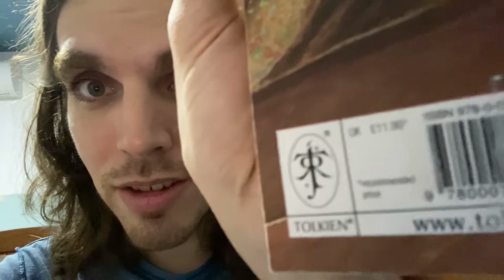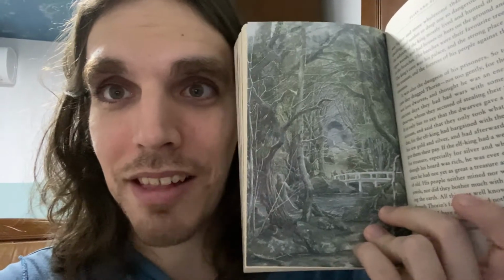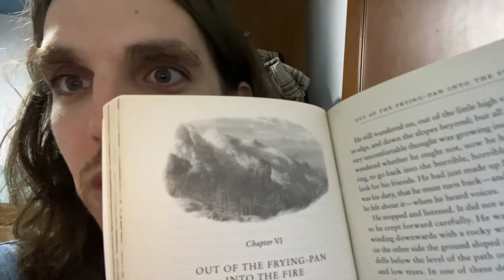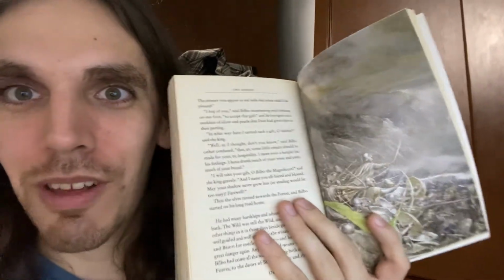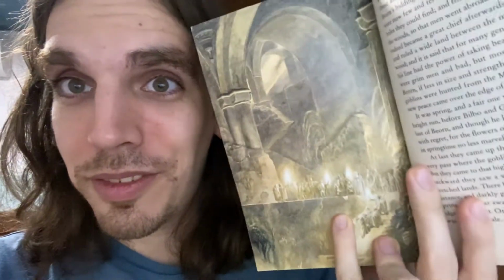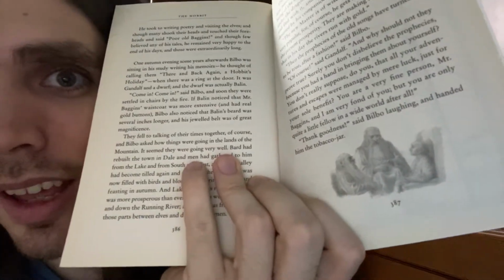The Hobbit by J.R.R. Tolkien review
What an excellent adventure! Truly a well crafted story, and one that works well for kids. Excellent adventure, enjoyable characters, and a perfect build to the climax. I love J.R.R. Tolkien

Kinda a boy's adventure, but still great.